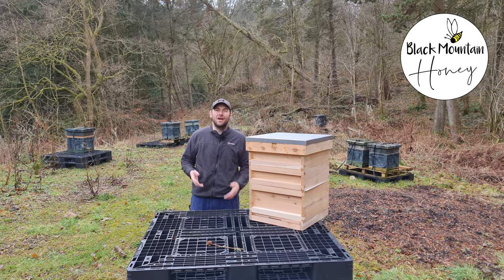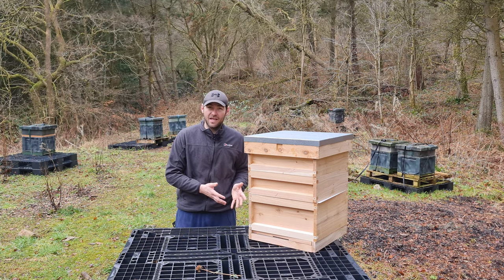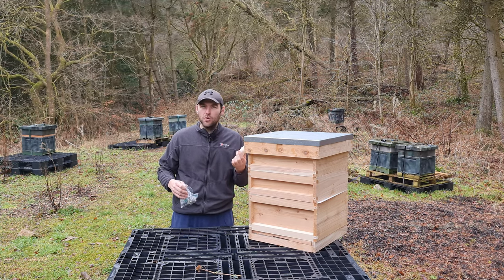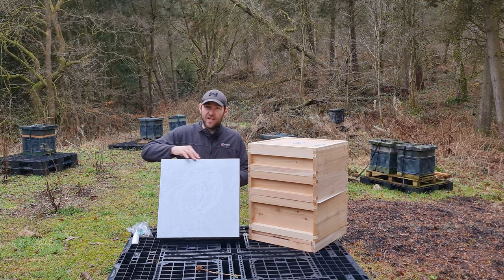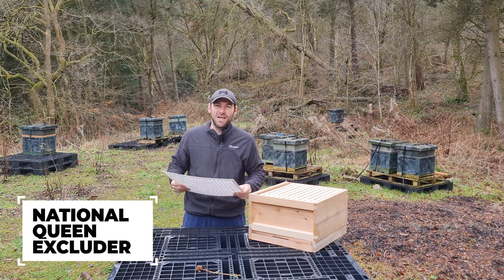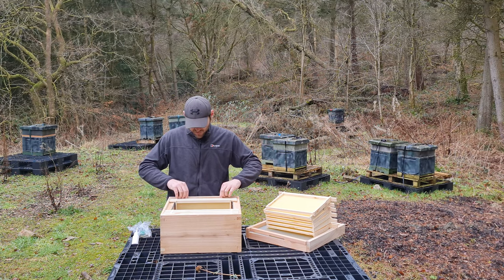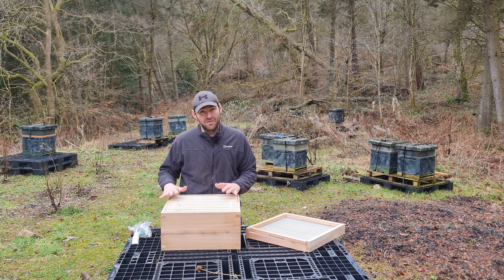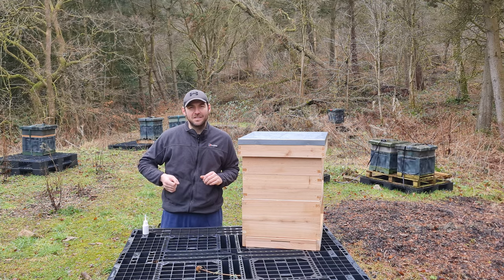Best Budget Beehive - Thorne Beekeeping - Bees on a Budget Kit Review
Thorne Beekeeping - Bees on a Budget Kit Review

In this video I review the Bees on a Budget Beehive Kit